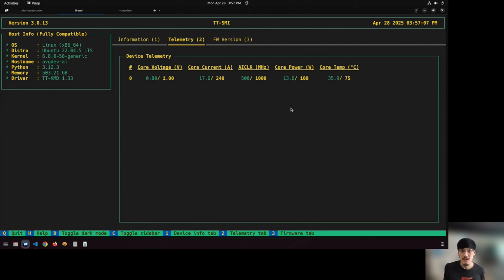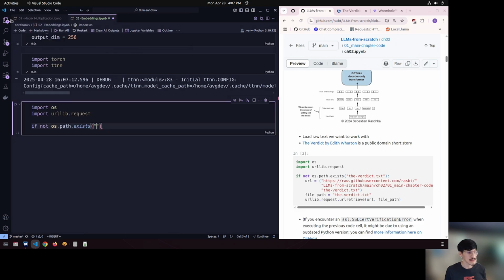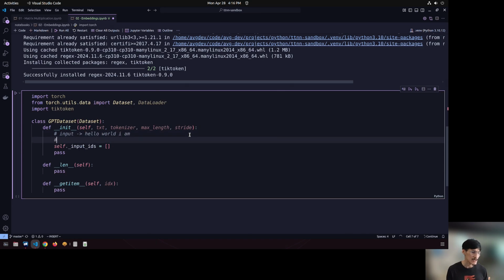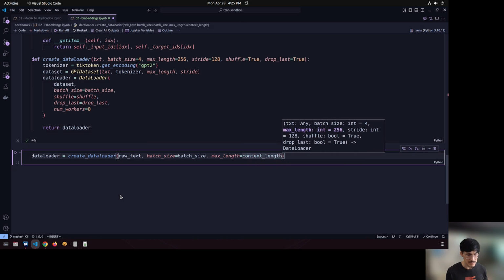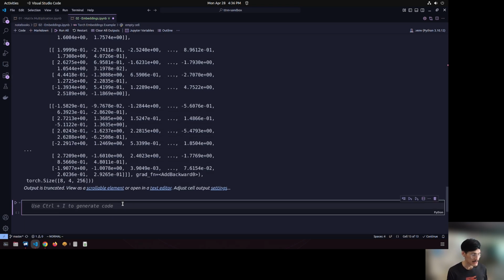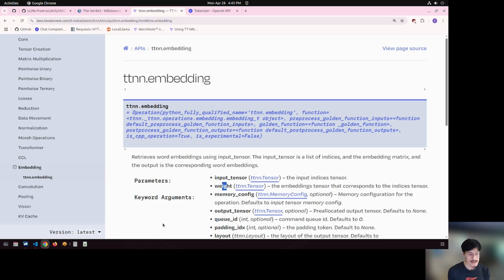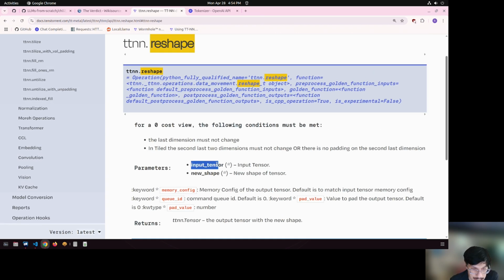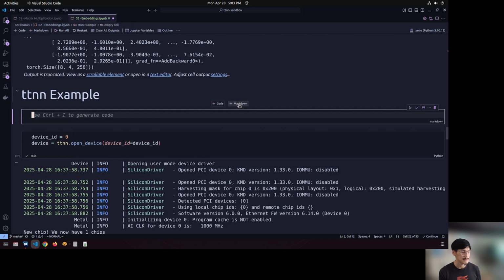08 - Let's Learn LLMs - Embeddings Example with ttnn on Tenstorrent Wormhole Hardware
More ttnn exercises by learning how to create token and positional embeddings layer for a GPT2 architecture based model. Adapted from Sebastian Raschka's LLMs From Scratch codebase! He is an inspiration!